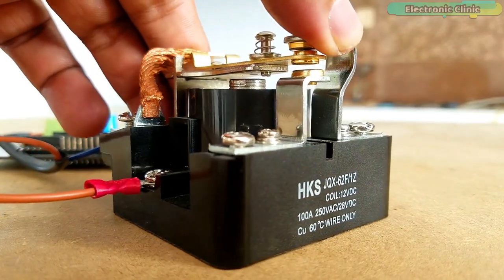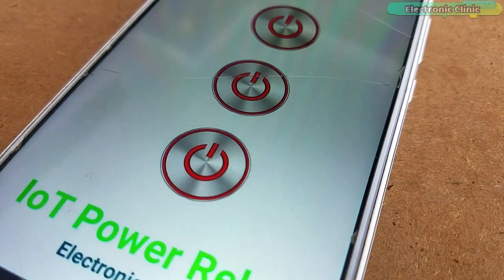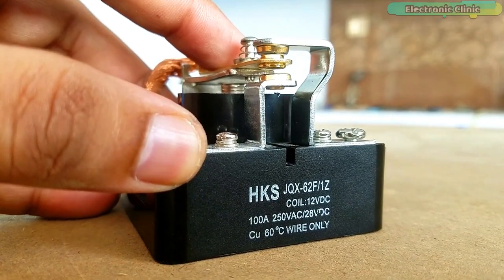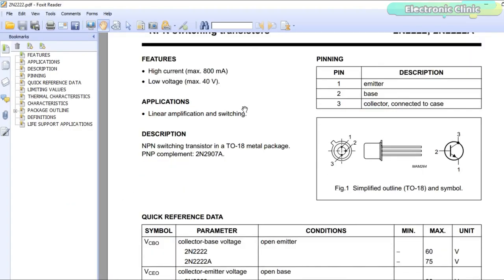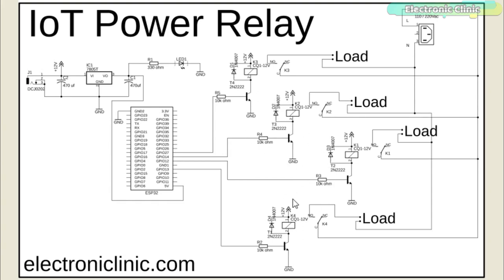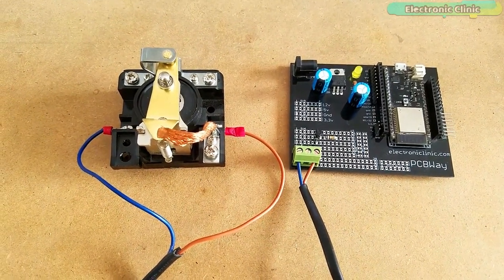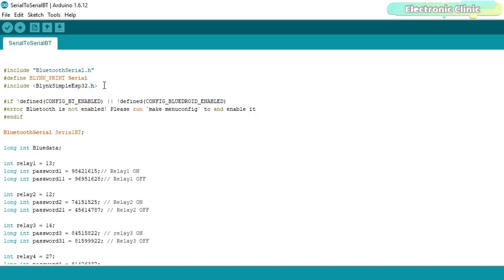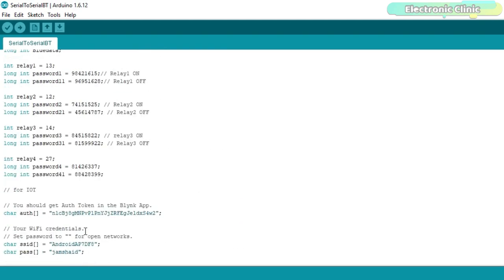IoT Power Relay, IoT Relay, ESP32 relay, Wifi Relay, Bluetooth Relay, 12V 100A SPDT Relay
PCBWay:
High quality & Only 24 Hours Build time:

Project Description:
This Diy IoT Power Relay based on the ESP32 WiFi + Bluetooth module can be used to control the High Power Devices like for example Water Pumps, Air Conditioners, Heaters, and other High Ampere loads. The best thing about this IoT Power Relay is that it can be controlled from two different sources.
The best thing about this IoT Power Relay is that it can be controlled from anywhere around the world using WiFi technology. So, it really doesn’t matter how far you are, if you have the internet connection, you can turn ON and Turn OFF the Power Relay. The cell phone application is designed in Blynk which I will explain in a few minutes.

 The Same Power relay can also be controlled over the Bluetooth using the Cell phone application designed in Android Studio. I have a very detailed tutorial on how to design your own android cell phone application using Android Studio.

For demonstration purposes, I will be controlling a Water Pump using this IoT Power Relay. To control the Water Pump over the WiFi connection all you need is; open your IoT Power Relay cell phone Application and start controlling the Water Pump. This application should only be used if you are far away.

If you are at home or near to the Power Relay then you can use your Bluetooth application to control the Water Pump. This also eliminates the risk of Electric Shock as there is no need to physically operate the switch. The IoT power relay can be used to control the Water Pump without any risk.

100A Power Relay:

LM7805 Voltage Regulator:

470uf capacitor:

330-ohm resistor:

DC Female Power Jack:

Female Headers:

Male Headers:

Other Must-Have Tools and Components:
Arduino Uno, Nano, Mega, Micro "All types of Arduino Boards":

Top Arduino Sensors:

Top Oscilloscopes

Variable Supply:

Digital Multimeter:

Top Portable drill machines:

Jumper Wires:

3D printers:

CNC Machines:

Electronics Accessories:

Hardware Tools:

Arduino
Raspberry PI
image processing
esp8266 projects
Nodemcu projects
robotics